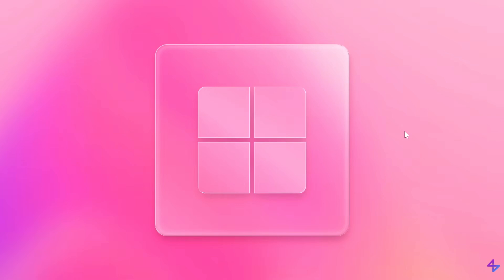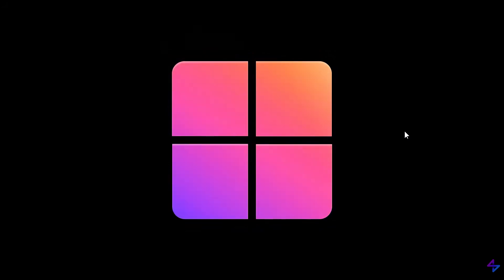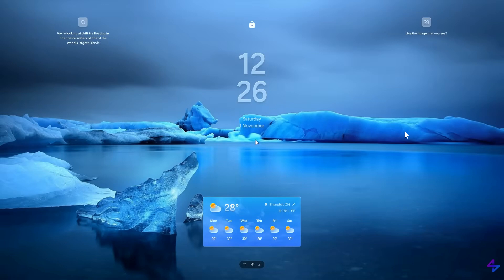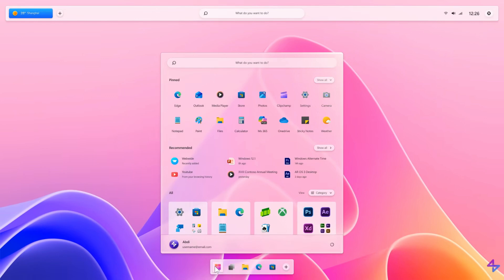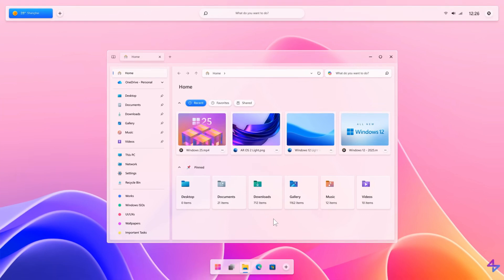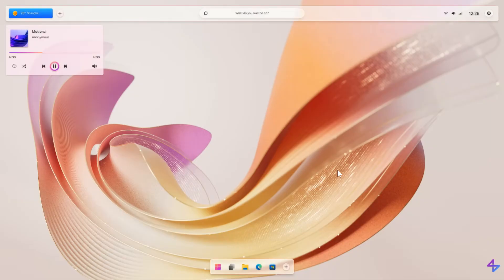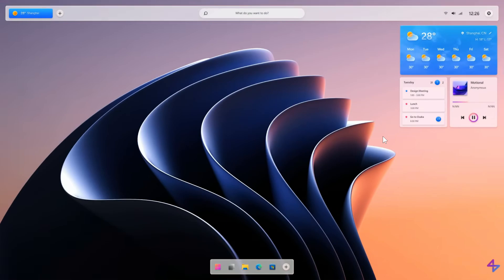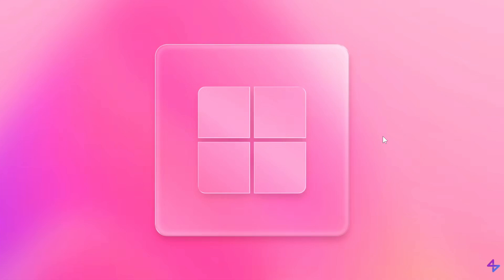Windows 26: Windows Next Year? (A New Concept)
Concept creator AR 4789 has created another concept idea of what a future version of windows could look like, focusing on some of the key elements of the OS